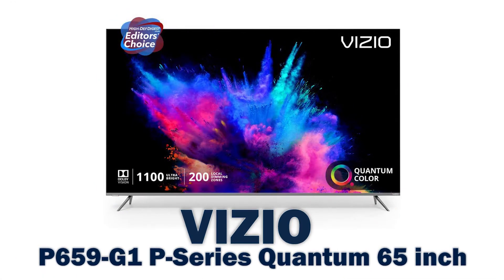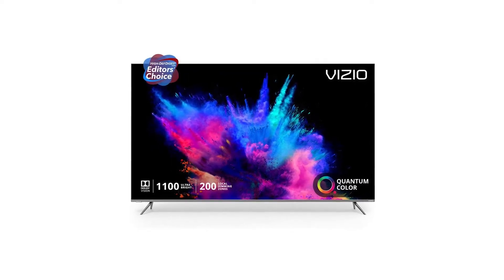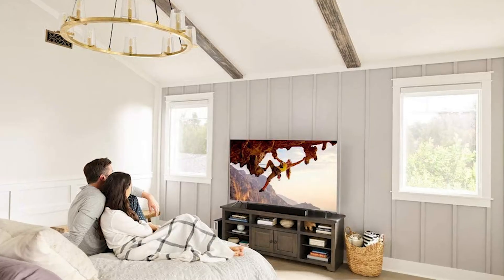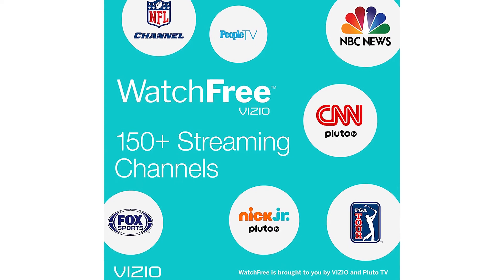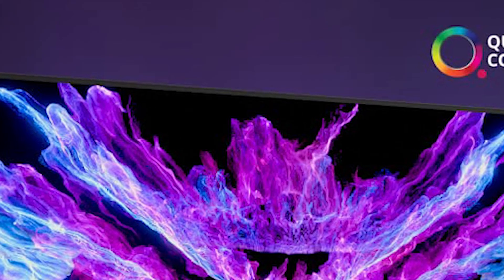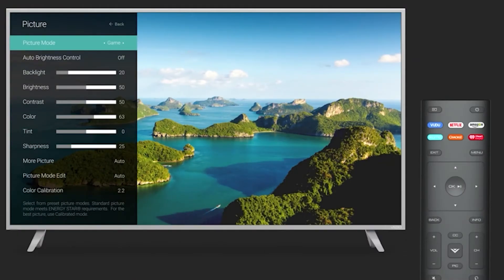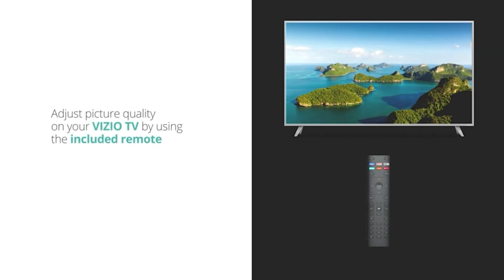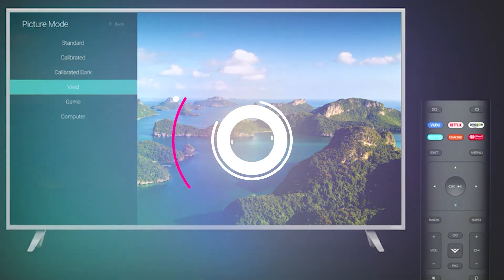✅Best 4k tv for dark room | Best 4k tv on a budget | Best 4k tv for movies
👉Cheek Price Here :
⭐1. Best P Series Quantum 65-Inch inch

VIZIO P-Series Quantum Overview Enjoy 4K UHD content and HDR10, Dolby Vision, and HLG HDR compatibility with the VIZIO P-Series Quantum P659-G1 65" Class HDR 4K UHD Smart Quantum Dot LED TV. It features a Quantum Dot LED-backlit LCD panel with 200 local dimming zones to provide accurate color and enhanced contrast.